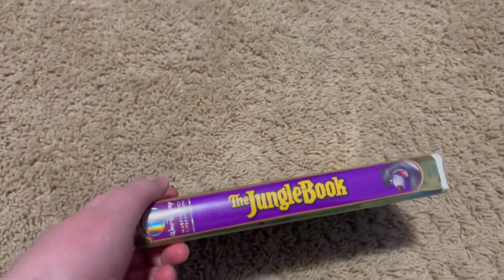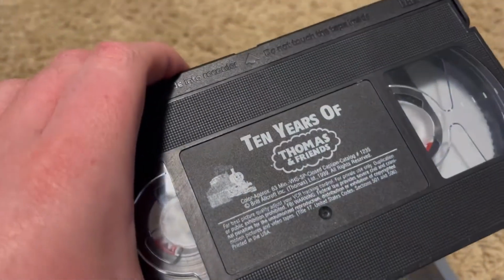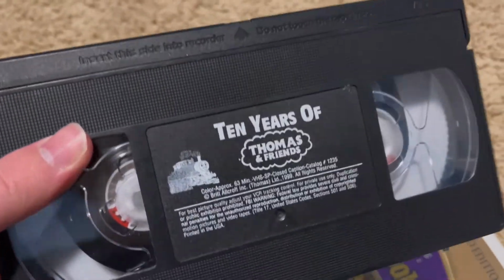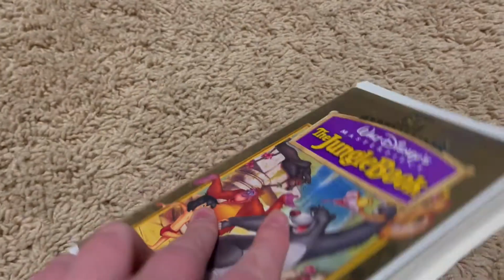The Story of The Jungle Book VHS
My Jungle Book VHS destroyed my VCR and here’s the story.